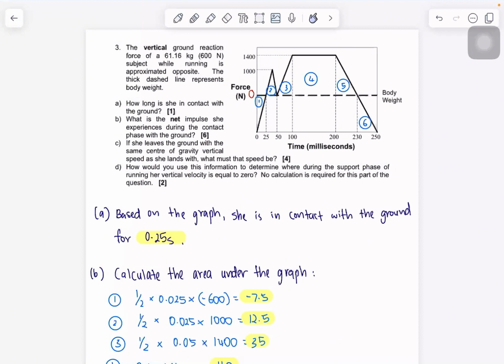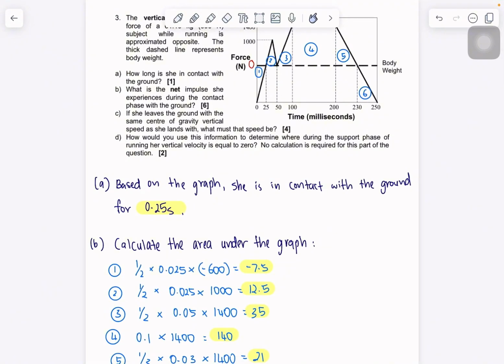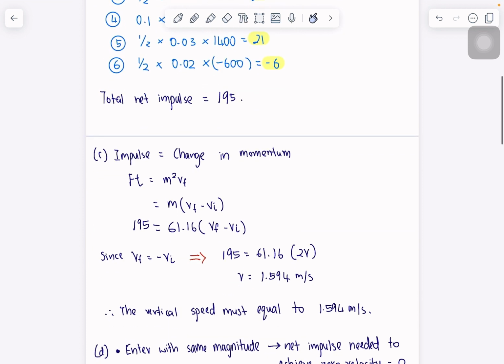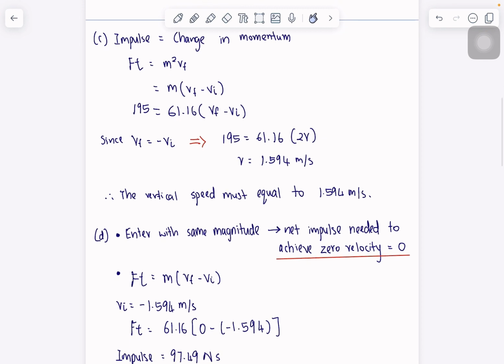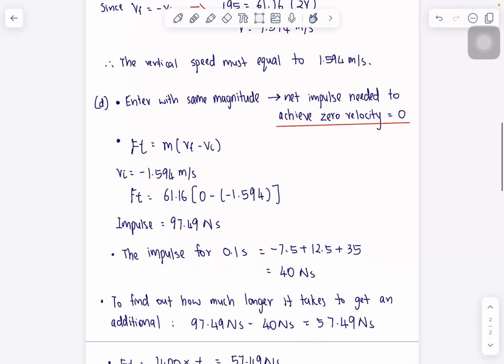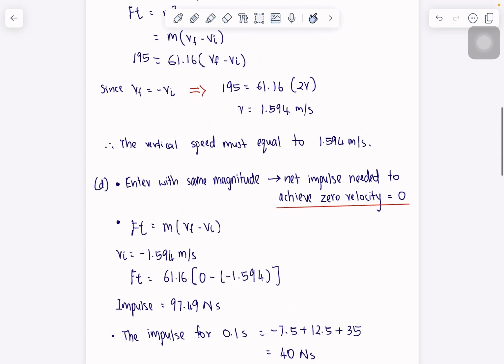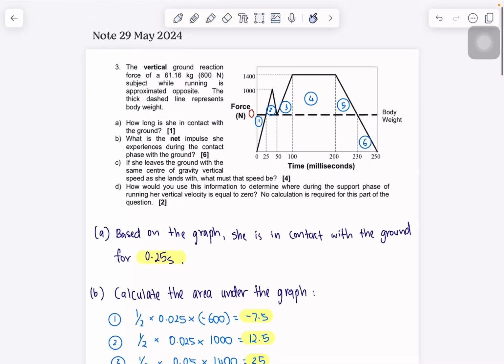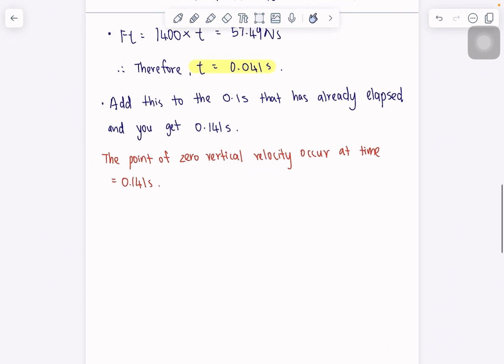Question 3 by Group 3